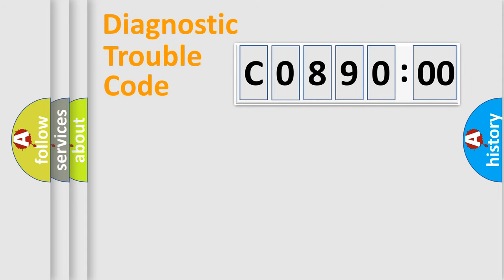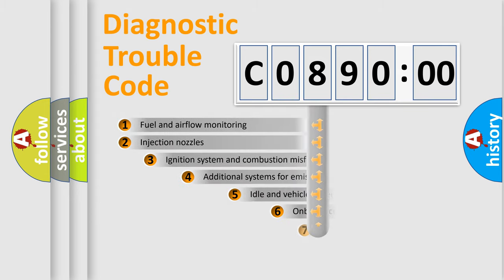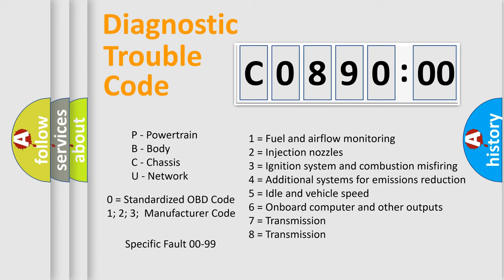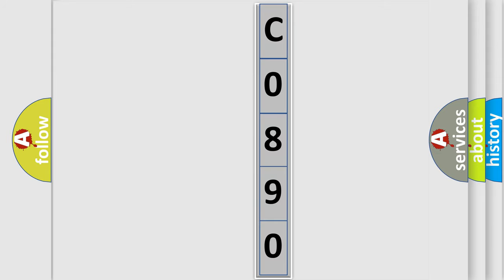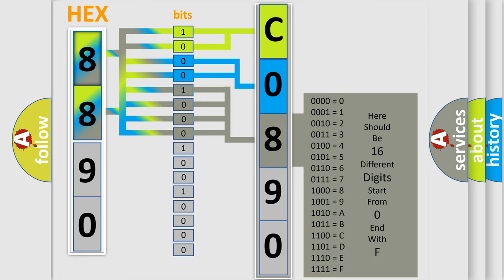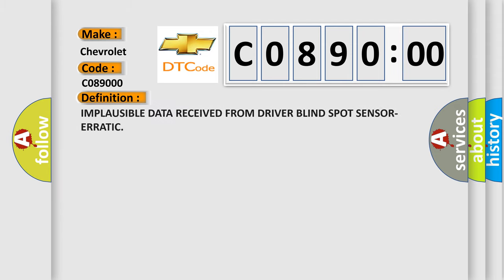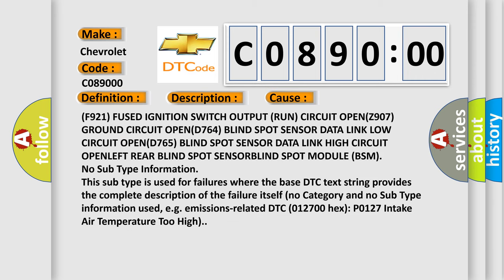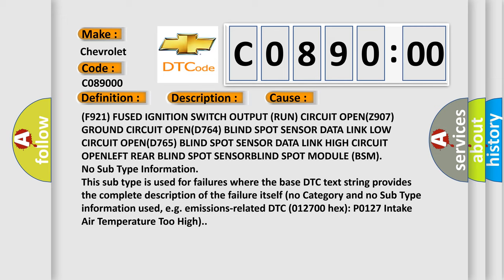DTC Chevrolet C0890-00 Short Explanation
Contents:
0:21 Basic DTC analysis according to OBD2 protocol standard.
1:48 Insight into programming
2:58 A diagnostically understandable description of the Diagnostic Trouble Code
3:05 Basic error definition

Make:
Chevrolet
Code:
C0890 00
Definition:
IMPLAUSIBLE DATA RECEIVED FROM DRIVER BLIND SPOT SENSOR-ERRATIC
Description:
With the ignition on. Vehicle speed greater than 6 mph (9.6 km or h). Blind Spot Module (BSM) does not receive messages from the Left Rear Blind Spot Sensor
Cause:
(F921) FUSED IGNITION SWITCH OUTPUT (RUN) CIRCUIT OPEN(Z907) GROUND CIRCUIT OPEN(D764) BLIND SPOT SENSOR DATA LINK LOW CIRCUIT OPEN(D765) BLIND SPOT SENSOR DATA LINK HIGH CIRCUIT OPENLEFT REAR BLIND SPOT SENSORBLIND SPOT MODULE (BSM)
Failure Type: